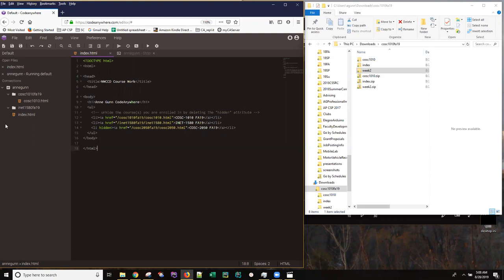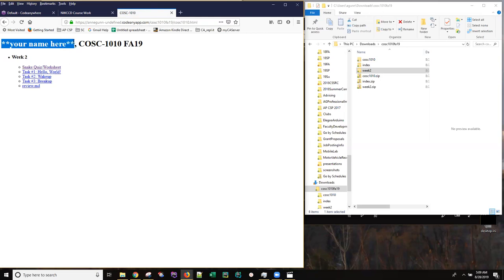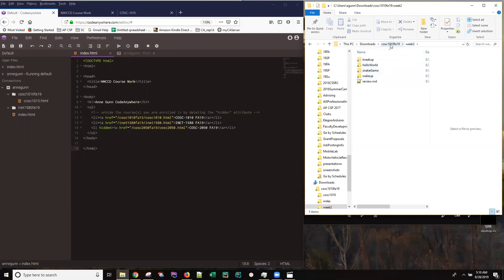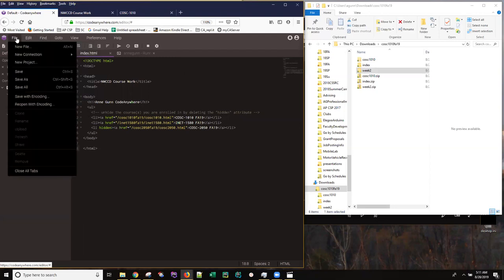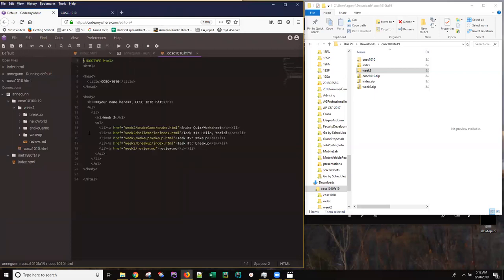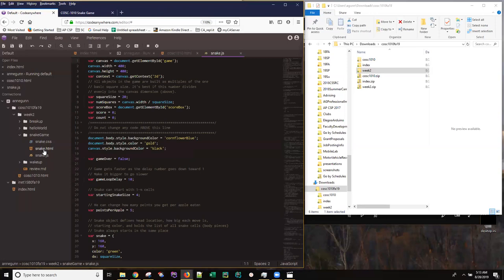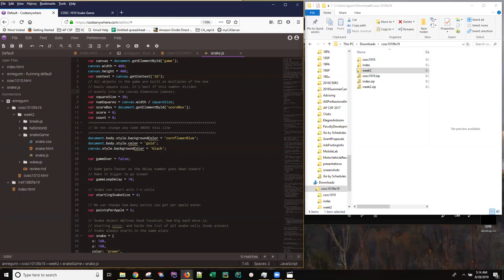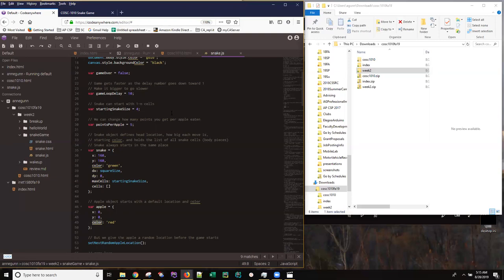Uploading and testing the week's starting code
Showing you the upload process for a folder's worth of folders. A review of running code and how to verify everything is in the right place and working ok. The intro says I'll show you how to make some changes but, in the end, I didn't do that, simply review how to run and test